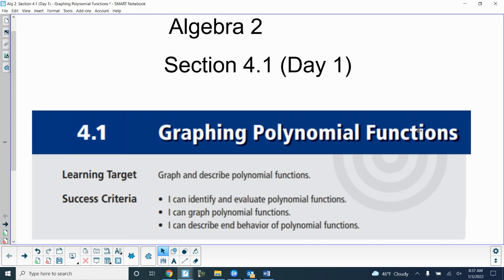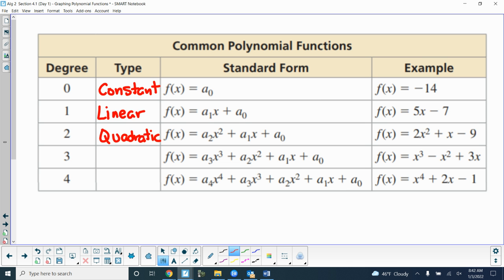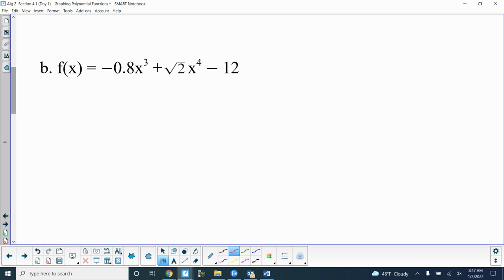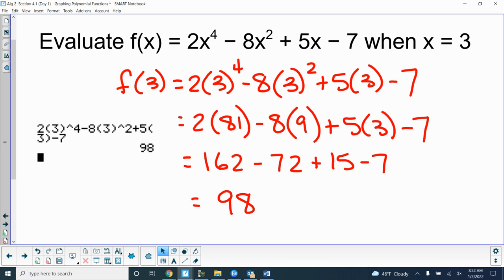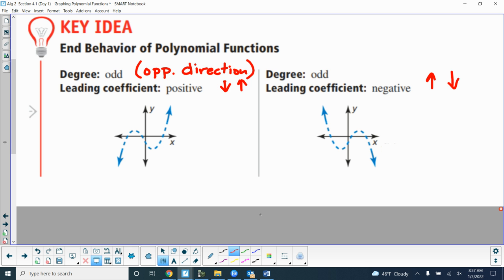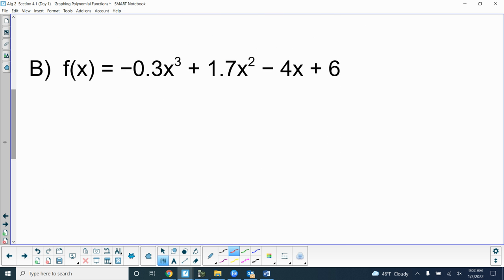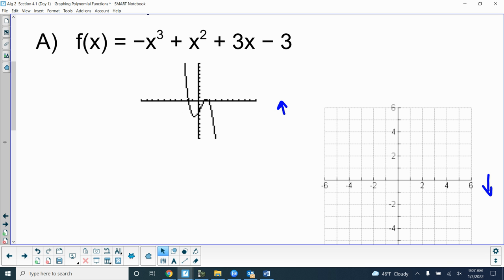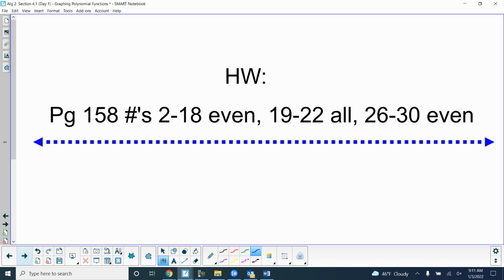Alg. 2, Section 4.1 Day 1, 1/3/22